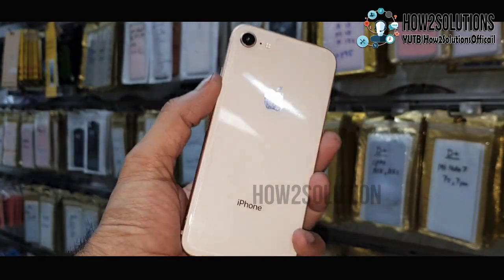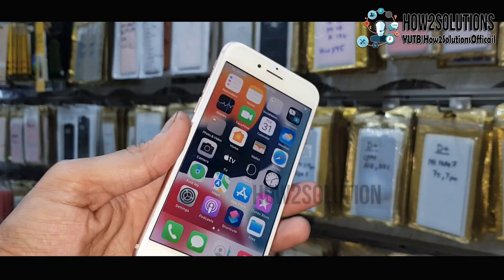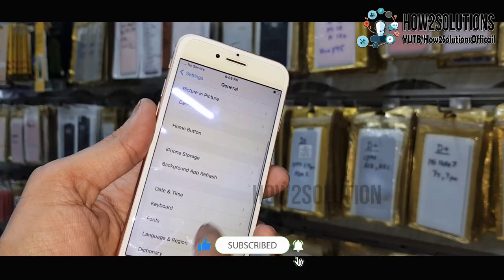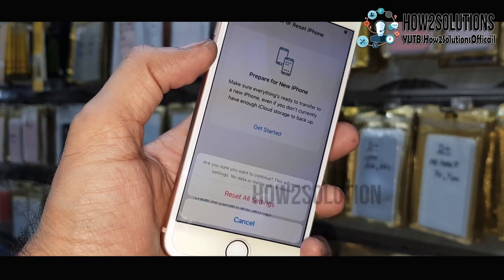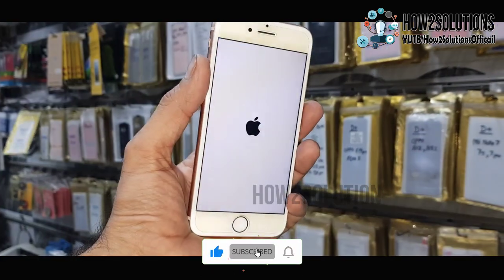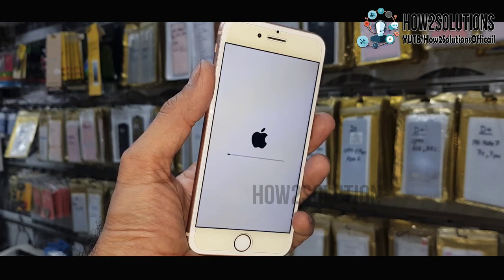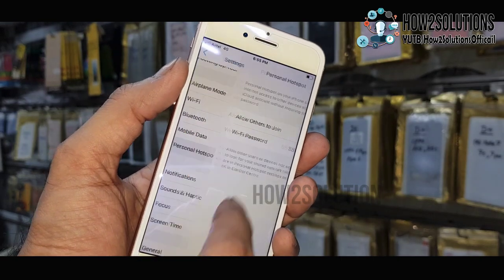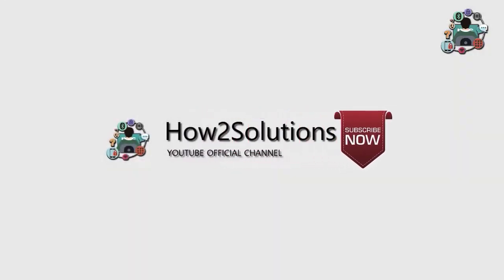Fix iPhone no service after update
- -  WORKING ON - -

iphone 12 no service problem 2021,
how to fix no service on iphone,
manually update carrier settings iPhone,
no service on iphone 11,
my phone says no service,
iphone 6s no service hardware solution,
how do i fix, my phone if it says no service,
iphone network settings,

Fix
 - - Stuck on Samsung Logo - -